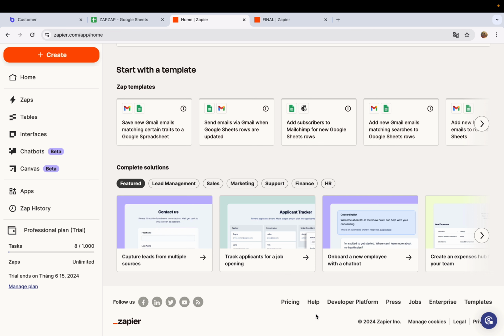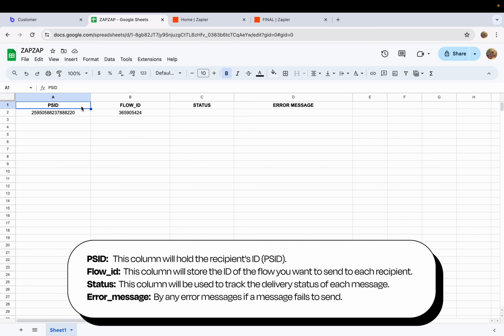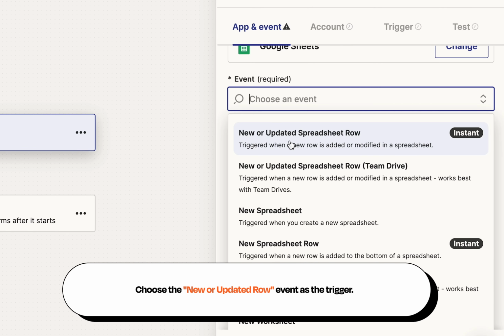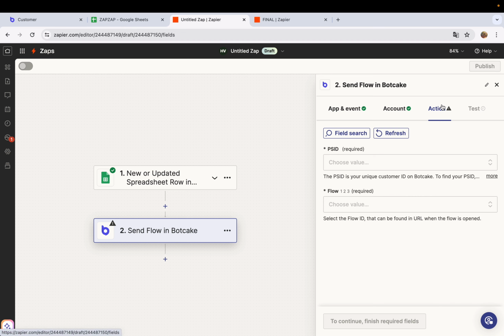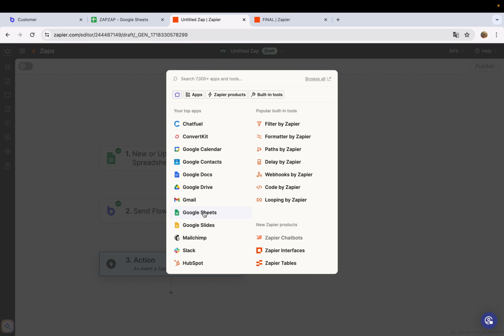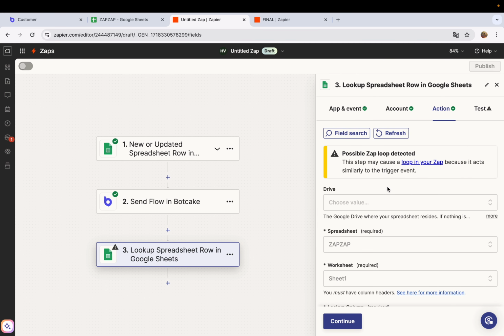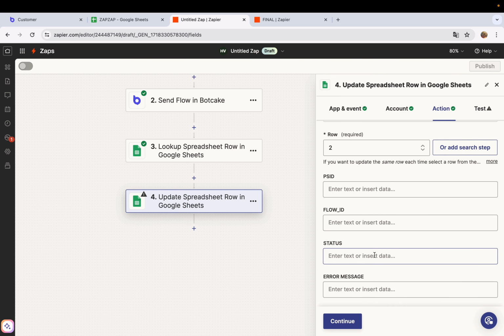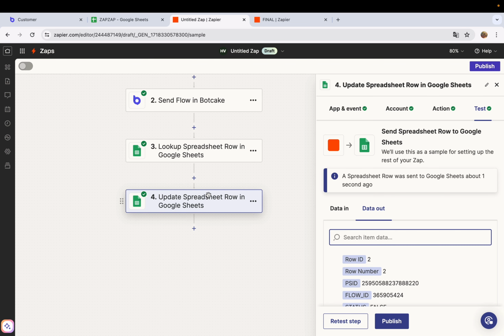Botcake x Zapier: Send Botcake message flows to multiple customers at once using Google Sheets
Here is a video tutorial of how to send pre-designed Botcake message flows to multiple customers at once using Google Sheets